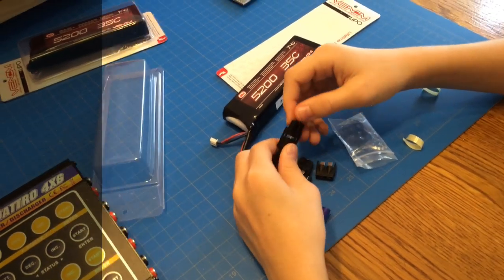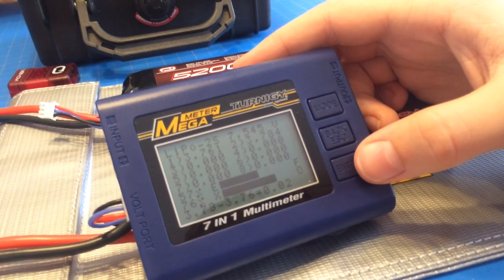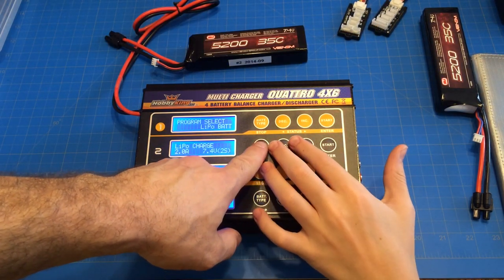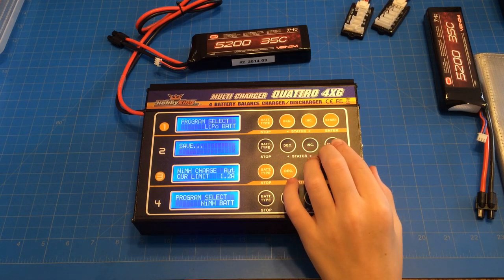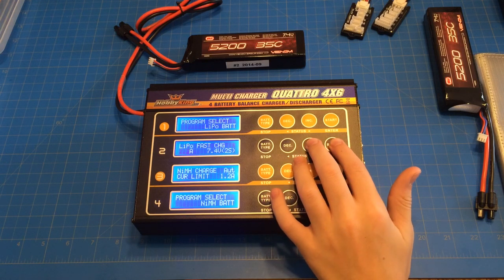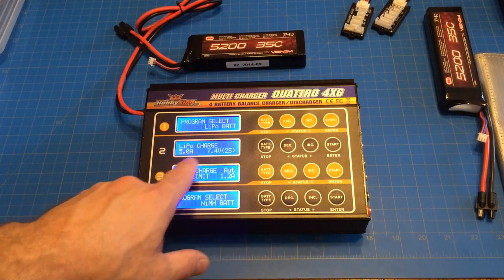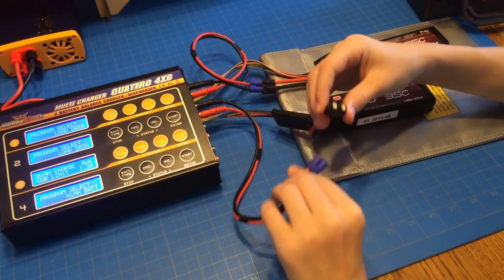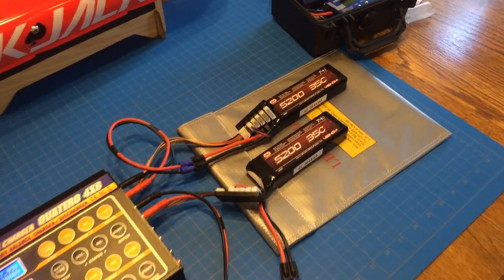HobbyKing (Quattro 4x6S) LiPo Charger [Programming] Venom LiPo [KTFG 095]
Compare LiPo Battery Chargers
& Proboat RC Boats

Programming the Quattro 4x6S LiPo Charger for new Venom 5200mah LiPos for a Proboat Blackjack 29.

HobbyKing Quattro 4x6S Lithium Polyper (LiPo) Multi Charger
HobbyKing™ Quattro 4x6 can charge four batteries packs simultaneously no matter what battery type you have.
The Quattro 4x6 is equipped with 4 high performance microprocessors to charge each battery individually. It's efficient cooling system ensures safe operation throughout the charge or discharge process.
With the Quattro4x6 you're able to balance charge a lipoly pack on Port-1 while series charging a LiFePo4 or NiMH battery on Port-2. All ports work independently of each other.

Spec.
Operating voltage range: DC 11~15V
Power source: 12V DC
Charge power: 50watts, current is regulated accordingly
e.g. 11.1V battery, charge current approx. 4.5A
e.g. 22.2V battery, charge current approx. 2.2A
Discharge power: 5 Watts, current is regulated accordingly
Cell count : 1-15 Ni-xx / 1-6 Li-xx / 1-10 Lead acid cells (2~20V)
Current drain for balancing li-xx: 300mA
Charge termination Ni-xx: Automatic, negative Delta Peak method
Charge termination Lead acid & Li-xx: Automatic, voltage dependent, CC-CV process
Dimensions: 225.4 x 158.6 x 62.4mm

PRODUCT ID: HK-Quattro

HobbyKing 350w 25A Power Supply

Show the HobbyKing colors with pride at your local field with the HobbyKing 350W 25A power Supply. Light weight and compact, this power supply features dual 13.8v outputs and is suitable for 2 chargers up to 350w Combined. The HobbyKing 350w Power Supply also features over current and over temperature protection and warning LEDs.
Specs:Input Voltage: 100~120V ACOutput Voltage: 13.8v DCOutput Amps: 25AOutput Watts: 350WTemperature Cutoff: 100deg CCooling:  Single FanDimensions 165.5 x 111 x 50.5mmWeight: 710g
Note: Power Cable not included
PRODUCT ID: T-25PS-110
Venom 35C 2S 7.4V 5200MAH LiPo Battery with Universal Plug System
by: VenomPart#: 15092    UPC: 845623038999
Specifications:
 ◦ Battery Type: Lithium Polymer (LiPO Battery)
 ◦ C Rate: 35C
 ◦ Volts: 7.4
 ◦ Capacity: 5200mAh
 ◦ Cell Count: 2s
 ◦ Cell Configuration: 2S1P
 ◦ Continuous Discharge: 35C (182A)
 ◦ Max Burst Rate: 50C (260A)
 ◦ Max Volts per Cell: 4.2V
 ◦ Max Volts per Pack: 8.4V
 ◦ Min Volts per Pack: 6V
 ◦ Charge Rate: 1C (5.2A)
 ◦ Wire Gauge: 12 AWG Soft and Flexible Low Resistance Silicone Wire
 ◦ Plug Type: Venom UNI Plug. Compatible with Traxxas Plug, Tamiya Plug, Deans Plug & EC3 Plug. (Patent No. 8,491,341)
 ◦ Dimensions: 126 x 43.5 x 20 mm / 5 x 1.7 x 0.8 in
 ◦ Watt Hours: 38.48
 ◦ Weight: 8.8 oz (252g)

Get superior performance from your remote-controlled truck, buggy, heli, jet, airplane or quad with this high-capacity, high-discharge rate battery pack from Venom. This battery has the same quality features you have come to depend on from Venom: 12 AWG soft silicone wire leads with our patented (Patent No. 8,491,341) High Current Universal Plug System, along with the power to handle even the toughest terrains. In addition, this battery includes plug adaptors to fit Deans, Traxxas, Tamiya and EC3 plug types.